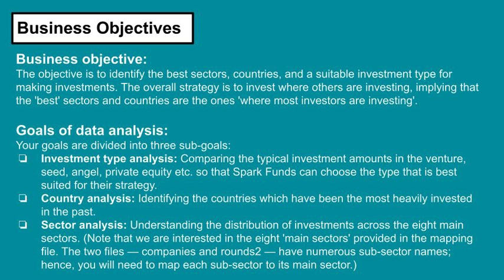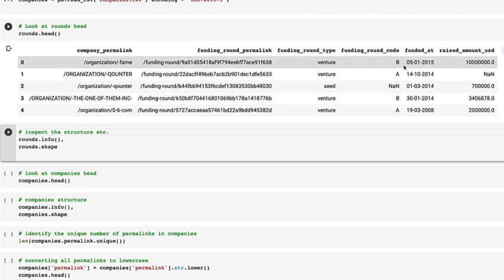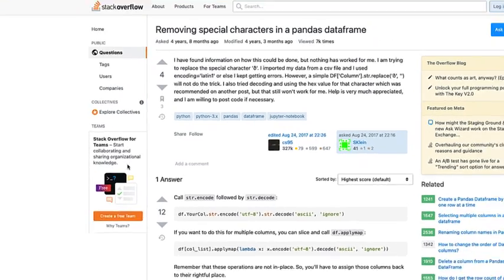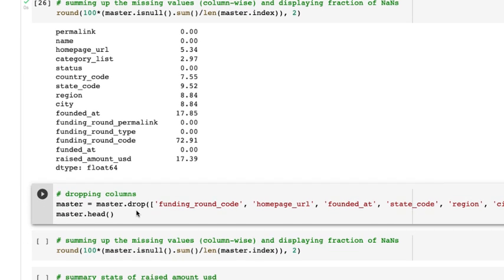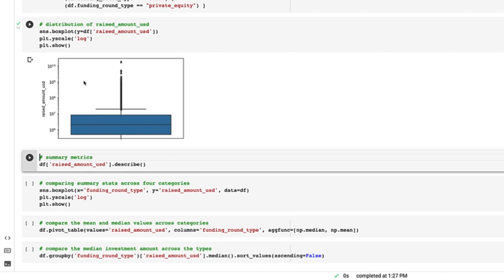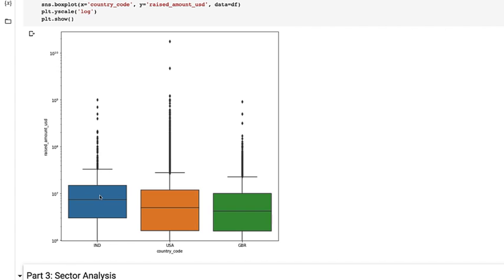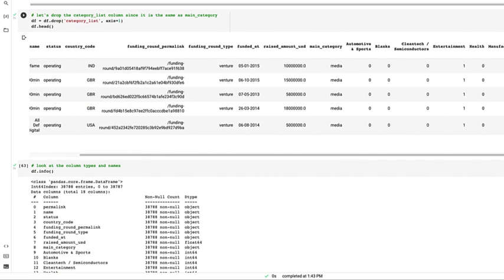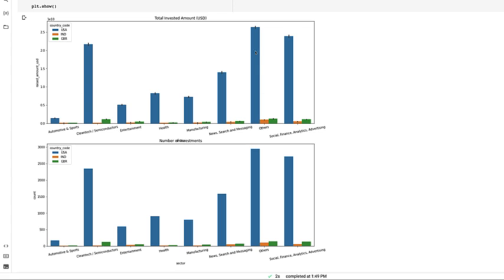Exploratory Data Analysis | Complete Data Science Project to Include In Your Resume | AI | ML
Project Brief
Spark Funds, an asset management company. Spark Funds wants to make investments in a few companies. The CEO of Spark Funds wants to understand the global trends in investments so that she can take the investment decisions effectively.

Business and Data Understanding

Spark Funds has two minor constraints for investments:
It wants to invest between 5 to 15 million USD per round of investment

It wants to invest only in English-speaking countries because of the ease of communication with the companies it would invest in.

1. What is the strategy?
Spark Funds wants to invest where most other investors are investing. This pattern is often observed among early stage startup investors.

2. Where did we get the data from?
We have taken real investment data from crunchbase.com, so the insights you get may be incredibly useful.

Business objective:
The objective is to identify the best sectors, countries, and a suitable investment type for making investments. The overall strategy is to invest where others are investing, implying that the 'best' sectors and countries are the ones 'where most investors are investing'.

Goals of data analysis:
Divided into three sub-goals:

1. Investment type analysis: Comparing the typical investment amounts in the venture, seed, angel, private equity etc. so that Spark Funds can choose the type that is best suited for their strategy.

2. Country analysis: Identifying the countries which have been the most heavily invested in the past. These will be Spark Funds’ favourites as well.

3. Sector analysis: Understanding the distribution of investments across the eight main sectors. (Note that we are interested in the eight 'main sectors' provided in the mapping file. The two files — companies and rounds2 — have numerous sub-sector names; hence, you will need to map each sub-sector to its main sector.)